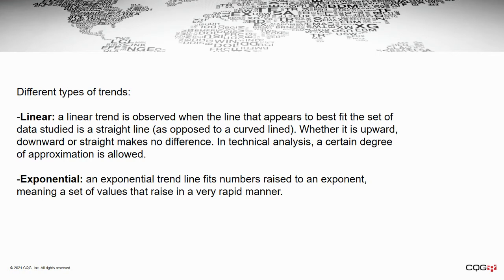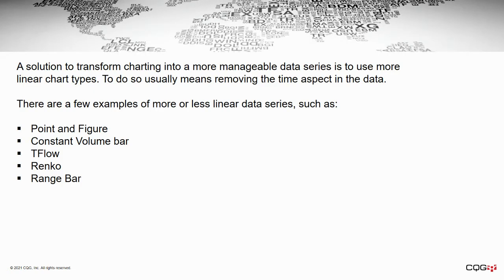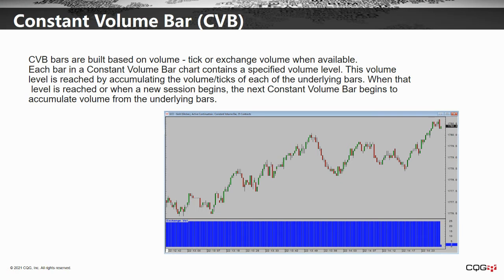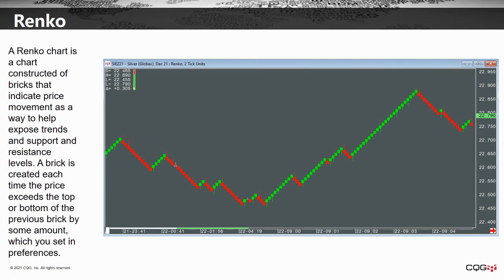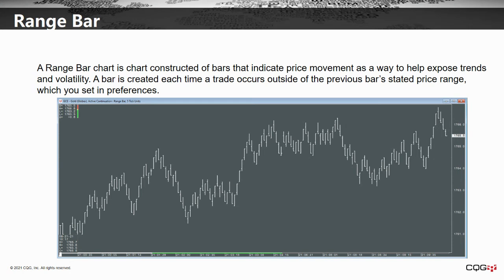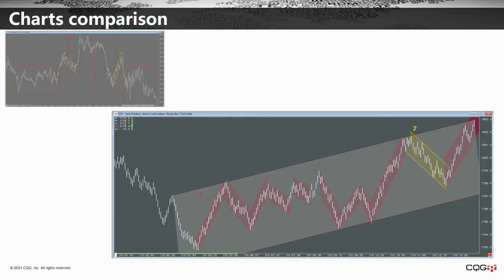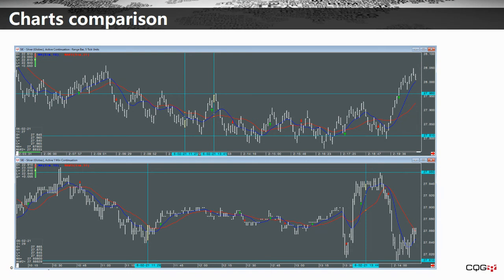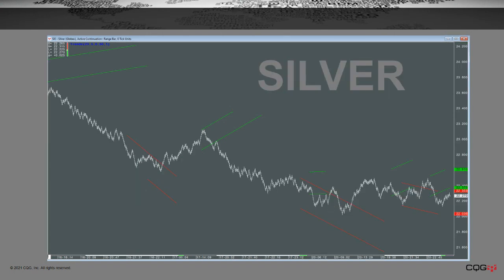CME協賛オンラインセミナー「新型コロナウイルスと迎える3年目の見通し ～コモディティ市場への影響～」Charting and Analytics of Precious Metals （英語）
第一回目のテーマは『貴金属市場』。CQGプロダクトスペシャリストAPAC責任者のアンソニー・コーヘンによるプレゼンです。（2021年10月7日）
※日本語吹替版は以下のリンクからご視聴ください。